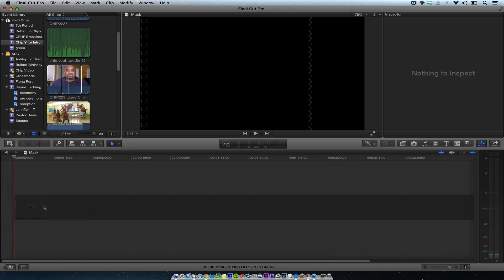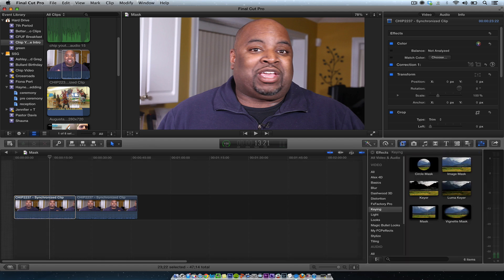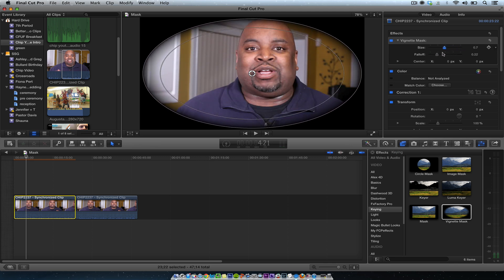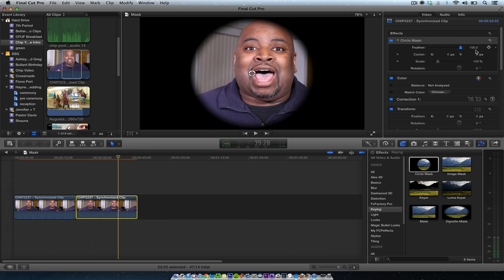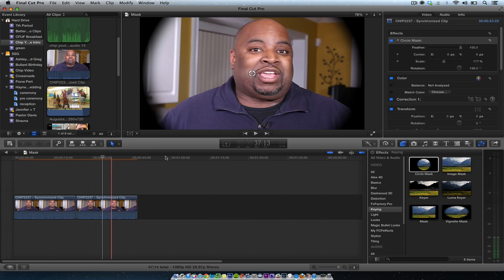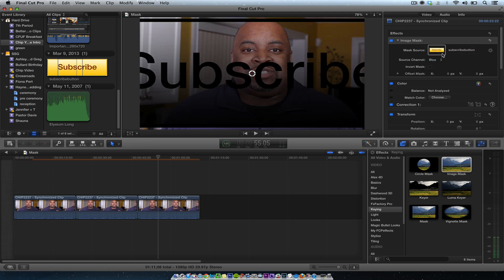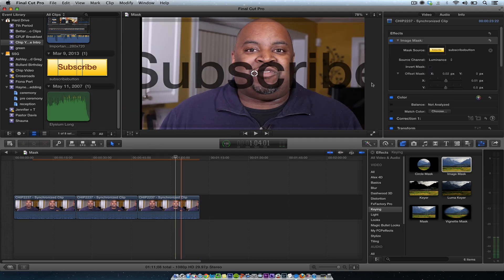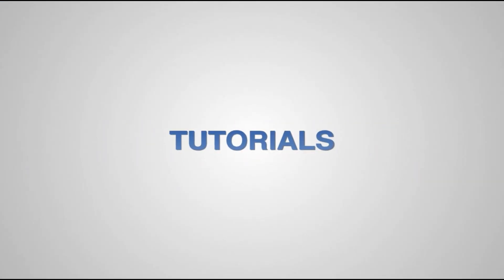How to create a masks in Final Cut Pro X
In this tutorial I show you how to create a mask using the filters inside of Final Cut Pro X.